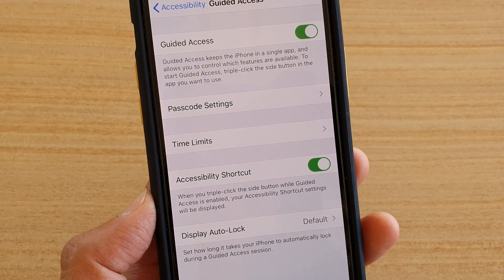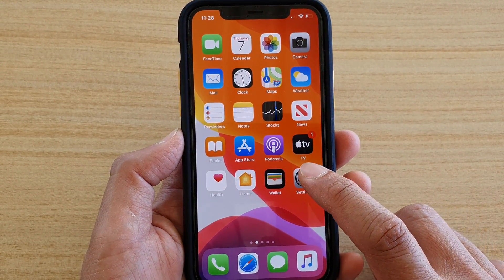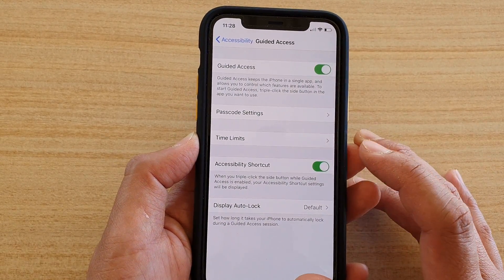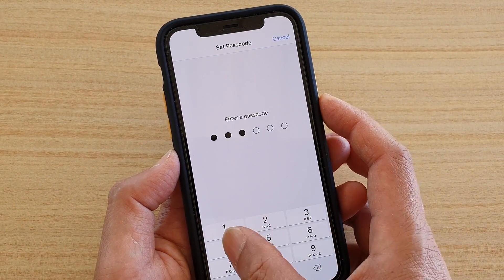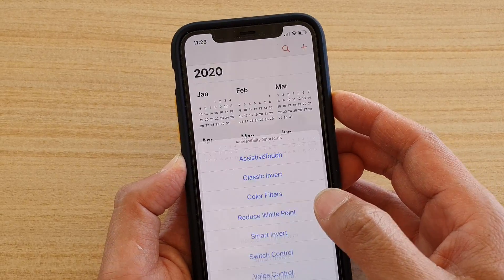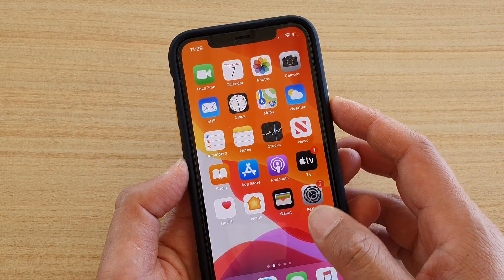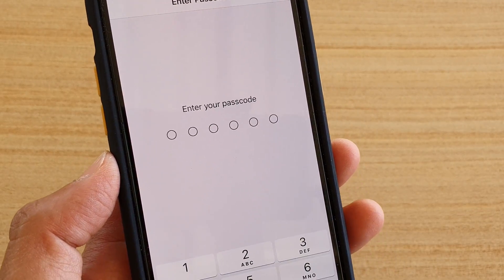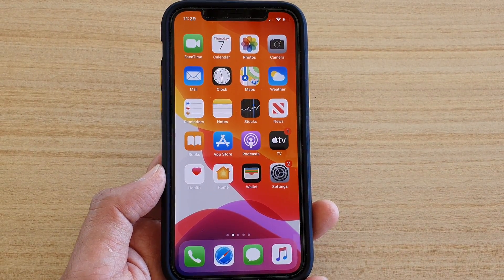How to Enable / Disable Accessibility Shortcuts For Guided Access | iPhone iOS 13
Learn how you can enable or disable Accessibility Shortcuts for guided access on iPhone running iOS 13.

iOS 13.